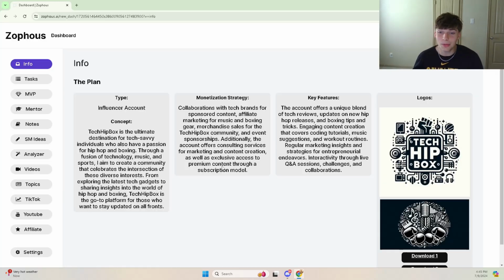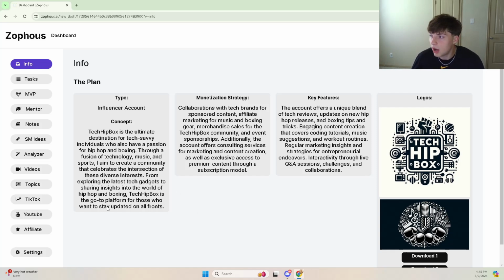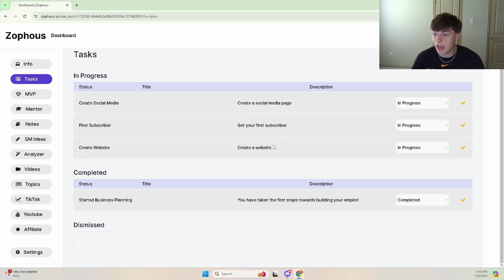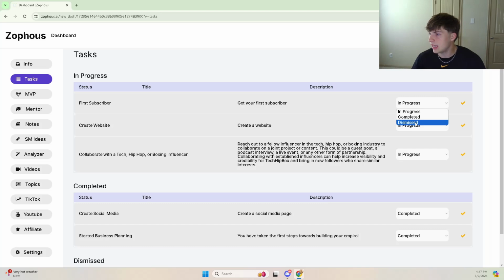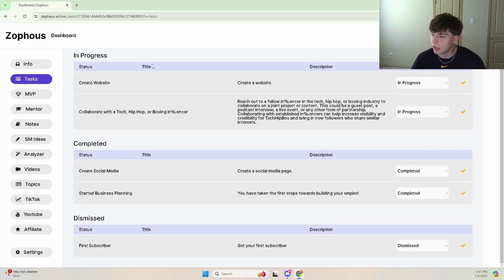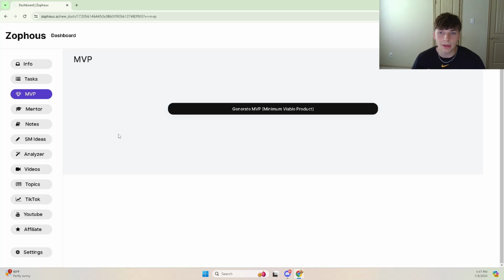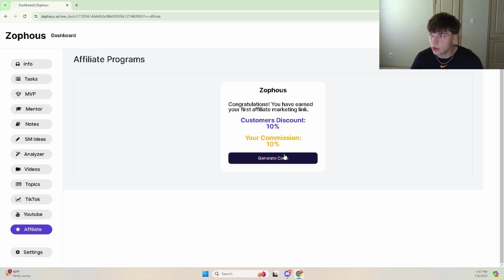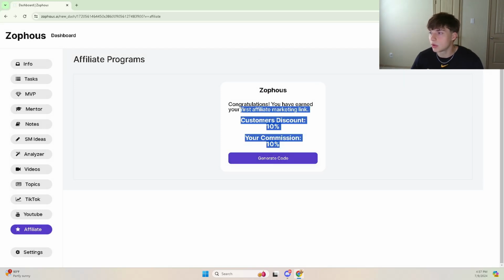Zophous.ai 2.0 Demo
In this video we go through how to properly utilize Zophous.ai, as well as all of the new features that have been added. The app had a complete makeover, so be sure to tune in and watch for changes